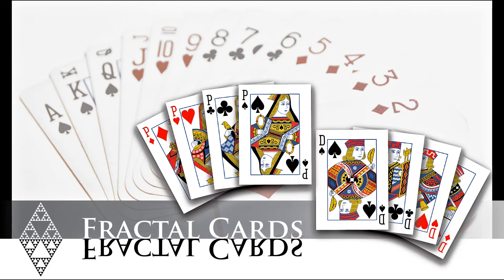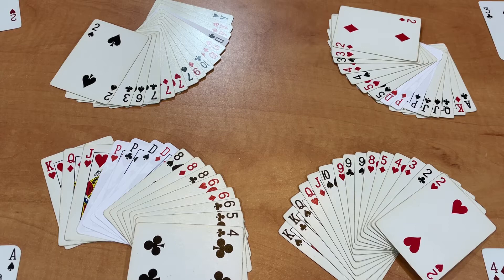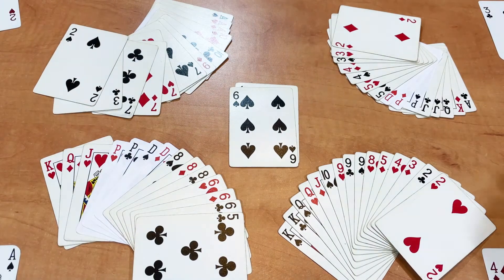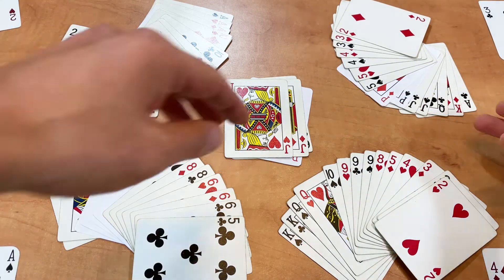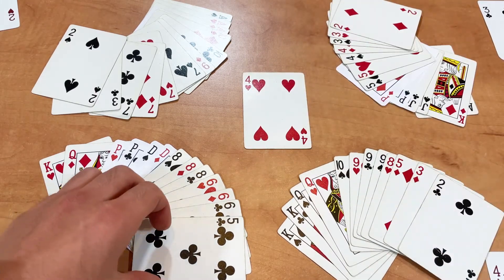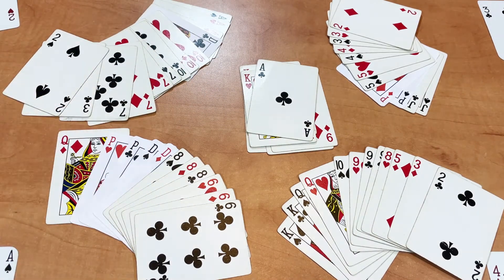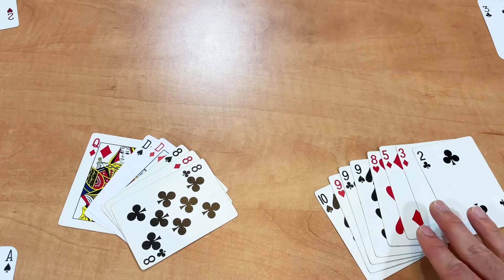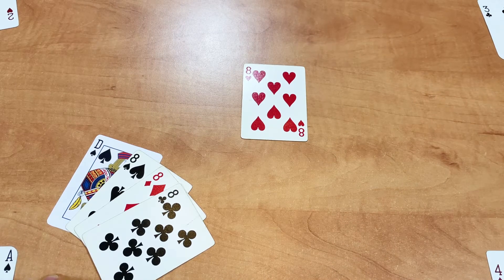How to Play A**hole - Card Game - 60 Card Deck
How to Play the Card Game A-Hole with a 60 Card Deck

For 3-6 players
Ages 10+

Family friendly version.  If used as a drinking game, please drink responsibly.